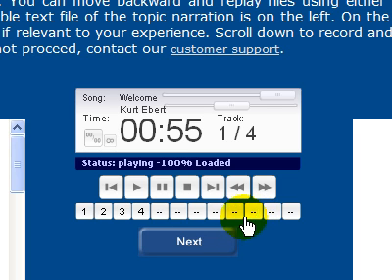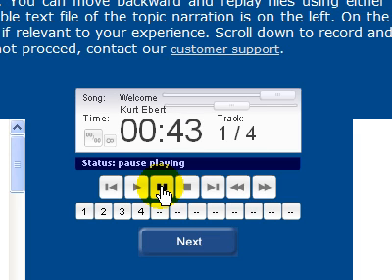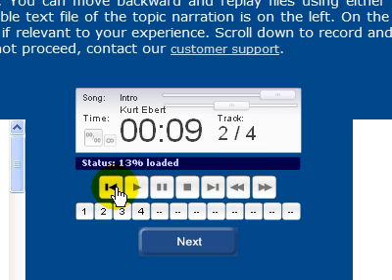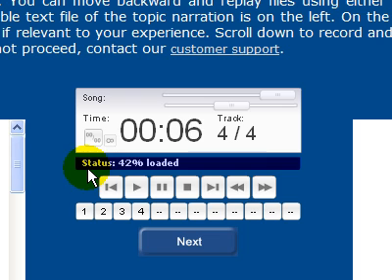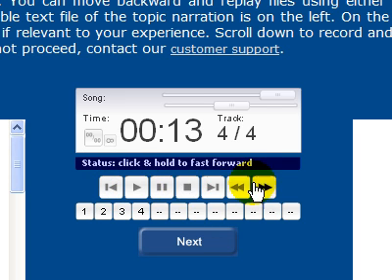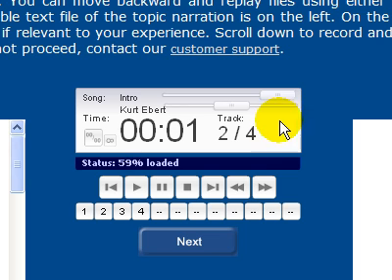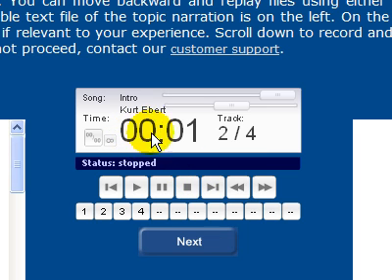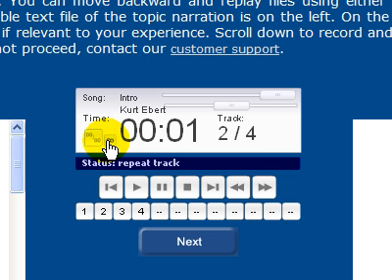Acupuncture for the Mind | Using the Media Player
A detailed run through how to use the media player in the main modules.